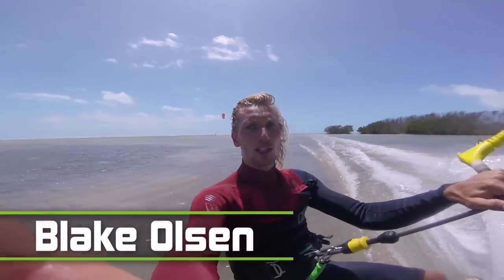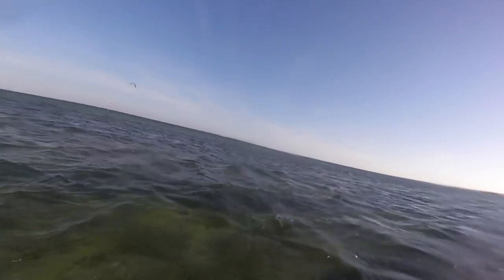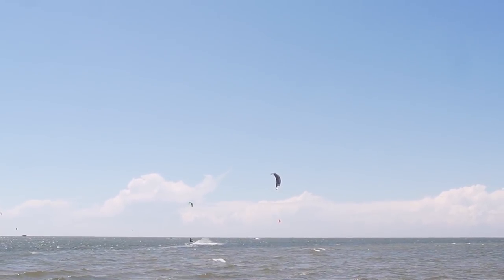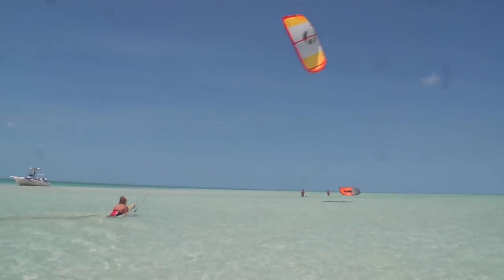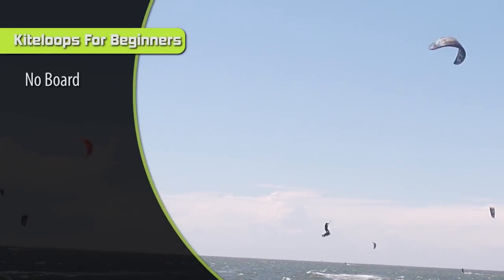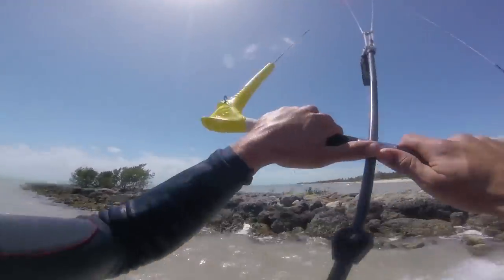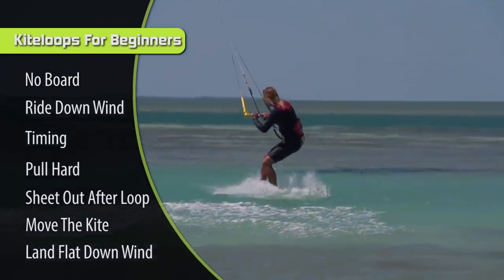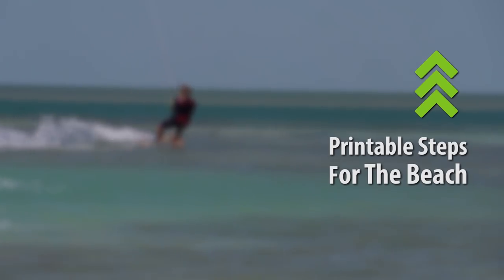How to Kiteloop for Beginners: Ride with Blake Vlog 43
Today we are going to be learning a really fun, scary and feel-good trick called the kiteloop. This trick takes it to the next level in kiteboarding, and whether you are a beginner, intermediate, or advanced rider, the kiteloop is a trick you should learn someday.

The feeling of going up and then flying horizontally through the air is something you can’t do in any other board sport. It gives you a pure and ultimate adrenaline rush and it’s what pushes the limits in our sport of kiteboarding.

For those of you who's favorite part of kitesurfing is chasing waves, you'll definitely appreciate learning how to downloop your kite as you're racing around sections on the wave.

Let's learn how to kiteloop!

🔥 LIKES and SUBS help us share the stoke! 🔥

0:00 Intro
0:15 Kitelooping with Blake Olsen
1:30 Printable Tips For the Beach
2:35 Understanding how to downloop your kite
3:05 Make sure you have the right kite for kiteloops
4:25 Practice kiteloops with a size or two smaller
4:55 Practice without your board
5:55 Practice with a strapless board
6:35 Kiteloops while riding downwind
7:45 Timing your kiteloop
8:40 Pull hard with your back hand and hold
9:45 Sheet out after your kiteloop
11:20 Keep your kite moving in order to land
12:30 Land with your board flat and pointing downwind
13:45 Land and ride directly downwind

Thank you for visiting—we sincerely appreciate you watching our video content. Please comment with any questions that you may have. We’re always happy to help!